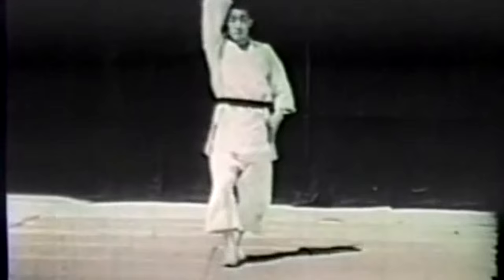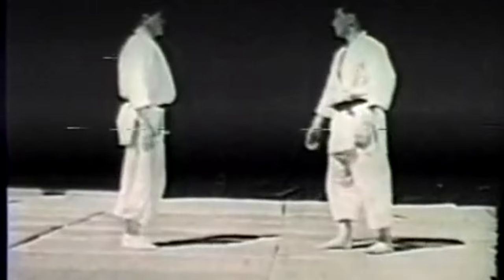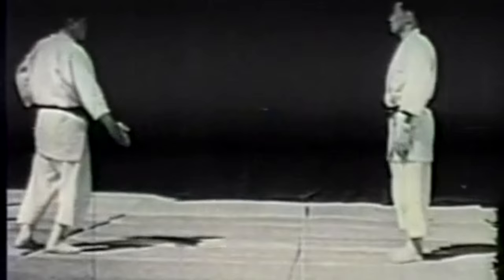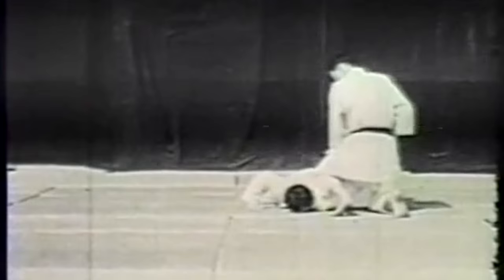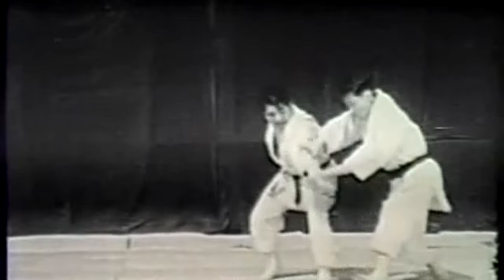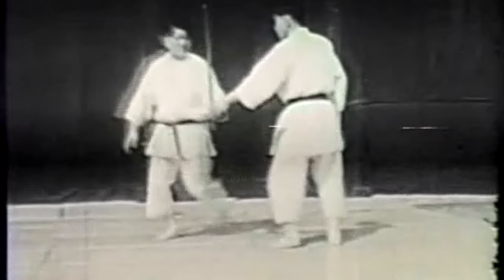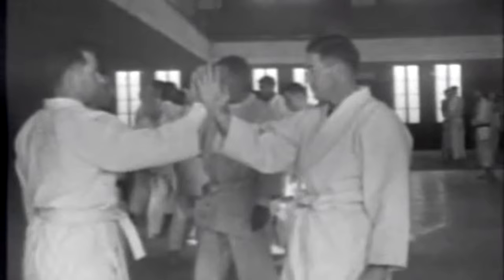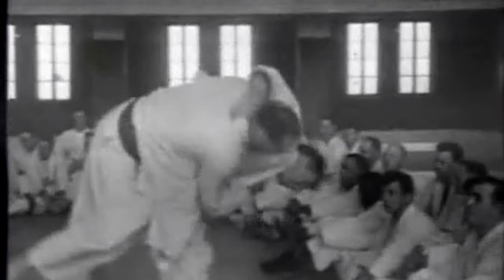Tomiki Aikido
This short video contains original footage of Kenji Tomiki filmed in the 1930's as well as 1950's footage of American servicemen training in indigenous aikido.